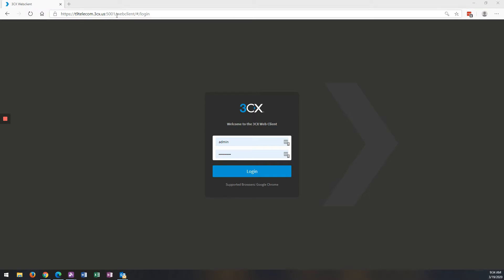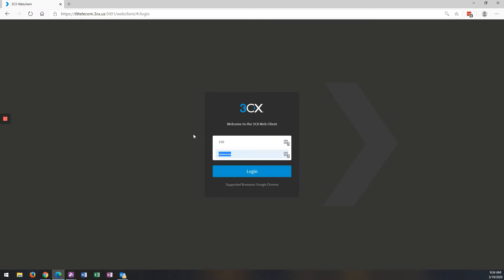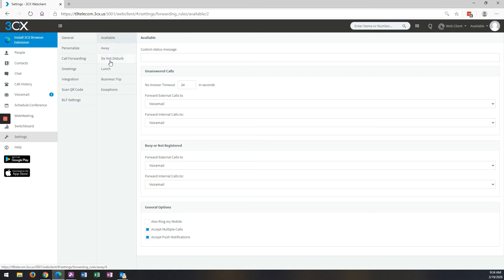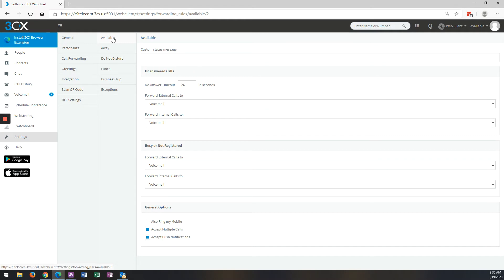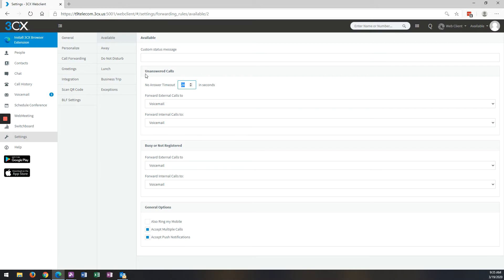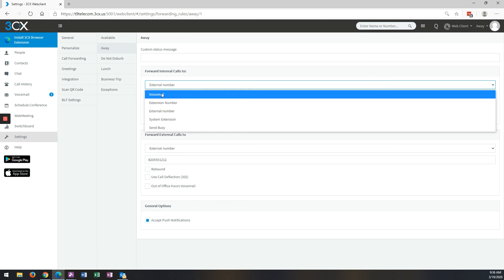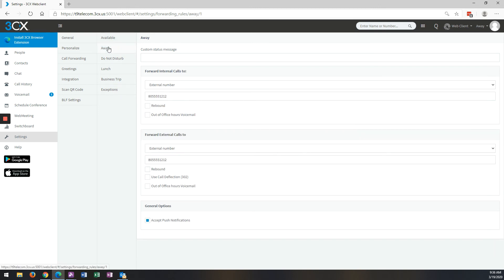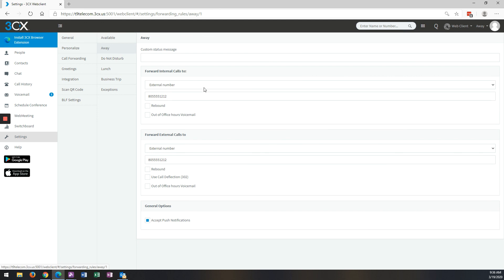3CX Extension Forwarding To Outside Line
How to use the 3CX Web Client to forward your deskphone extension to an outside number using the "Away" status.